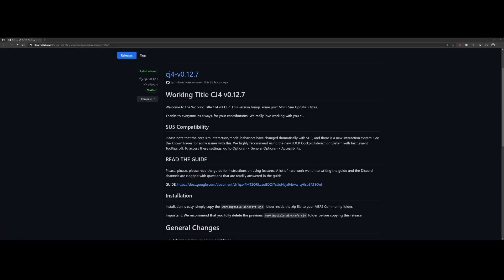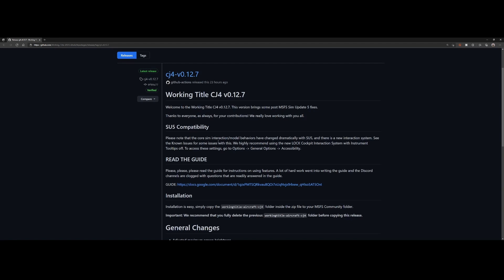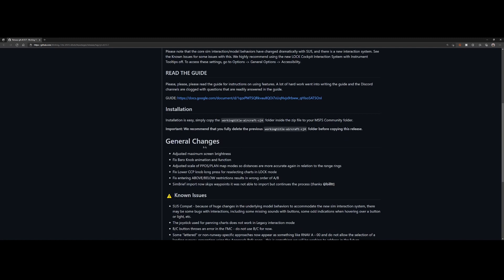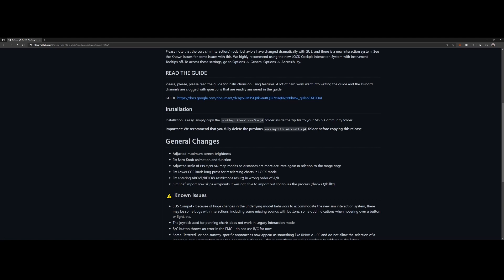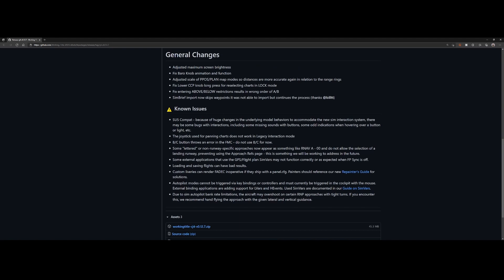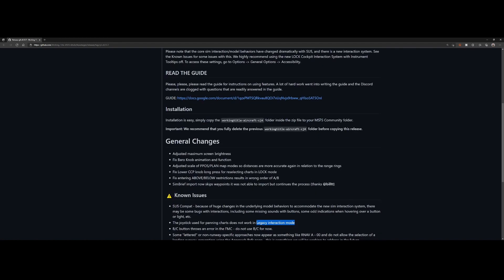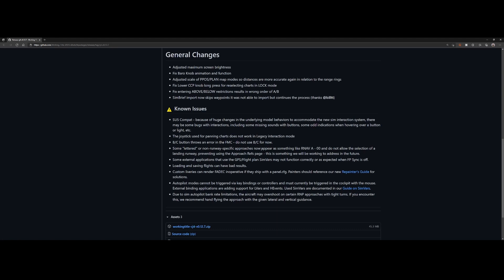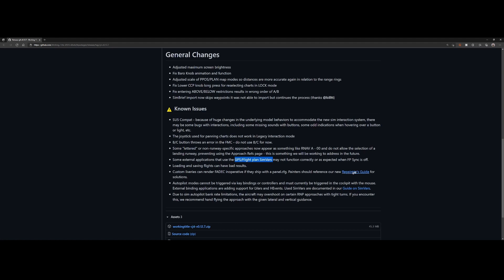Flight Simulator 2020 - Spotlight addon - Working Title CJ4 - version 0 .12 .7 released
In this how to we are going to look at the latest version of the Working Title CJ4 addon which has been released yesterday.

This addon replaces the default cockpit, sounds, aircraft behavior and much more for Cessna Citation CJ4 which is part of Microsoft Flight Simulator 2020.

Just like the previous update it contains several fixed for the issues introduced after Sim Update 5. Besides this some other small fixes are implemented which makes this addon even greater